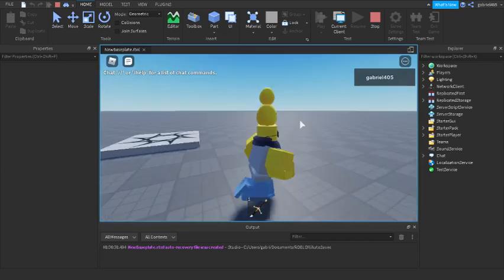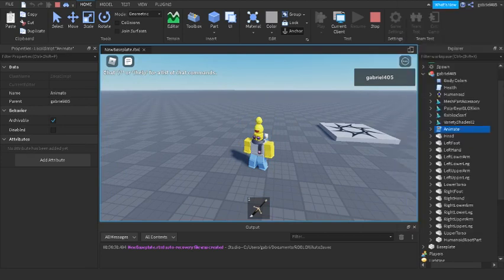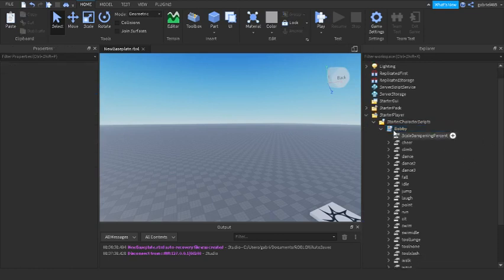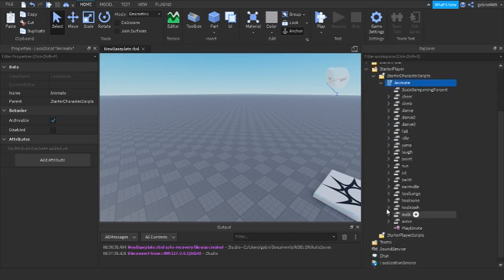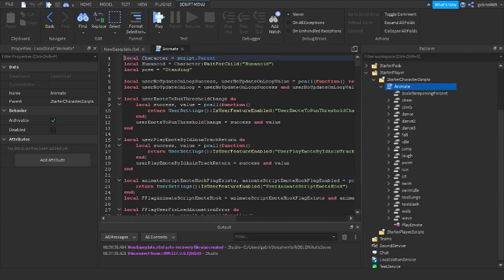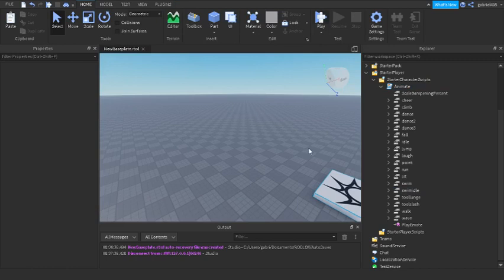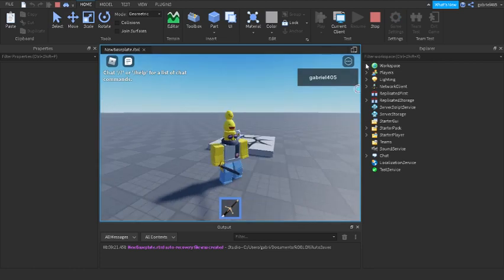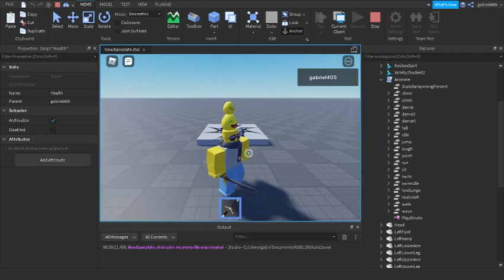How to remove Tool Holding Animation - Roblox Scripting Tutorial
Hey guys! In today's video, I show you how to remove the tool holding animation in Roblox Studio! It is very simple by rewriting the default animate script to remove "toolnone" animation.